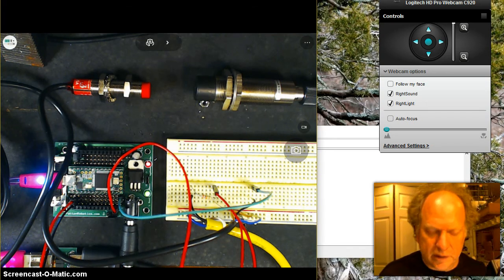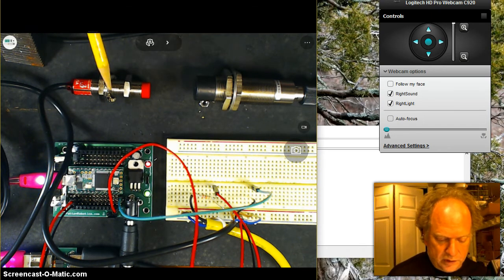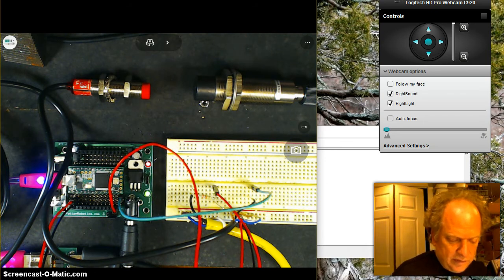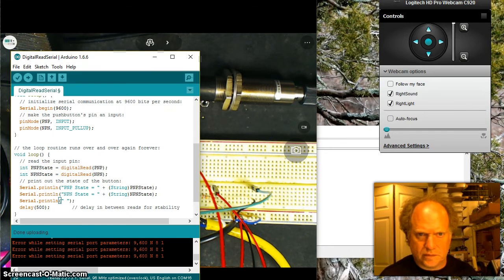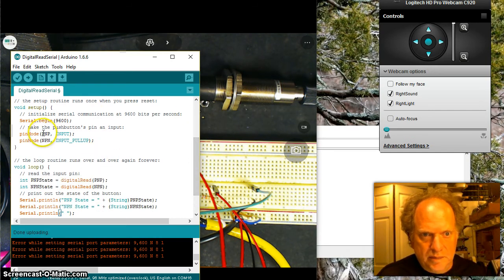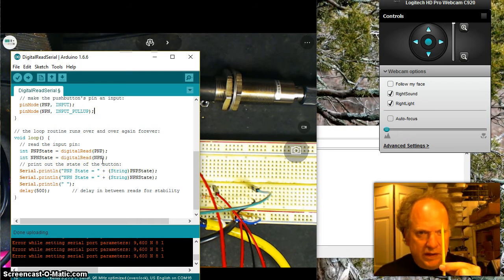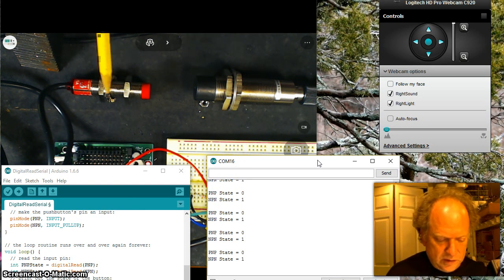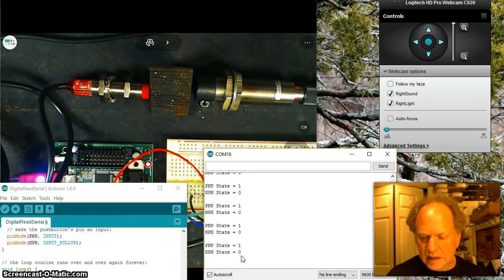Collecting digital data from PNP and NPN proximity sensors with Arduino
Comparing data collection between a PNP and NPN proximity sensors using an Arduino compatible Teensy.